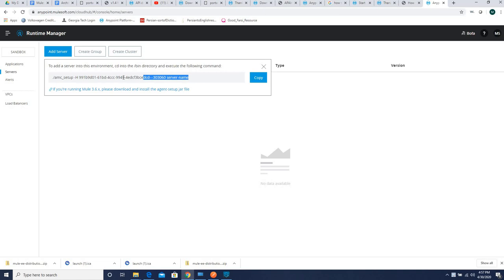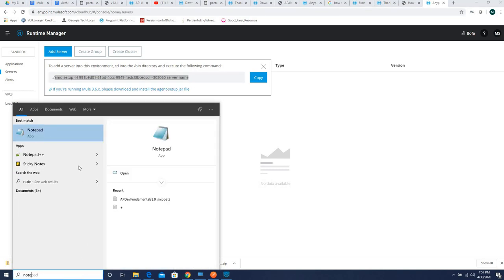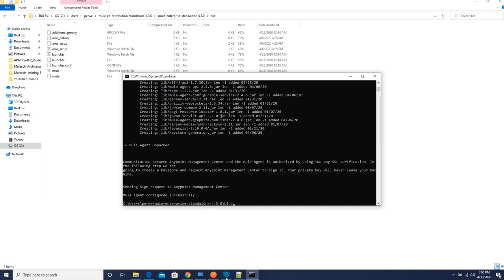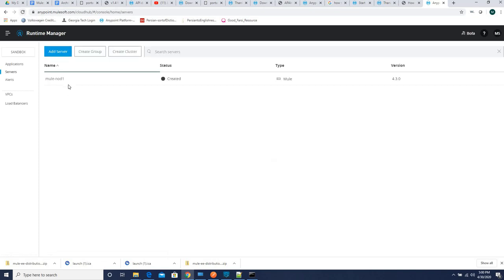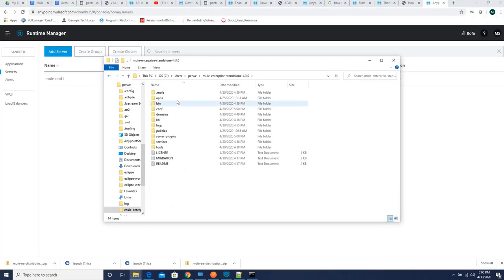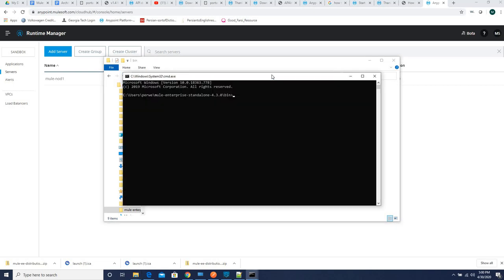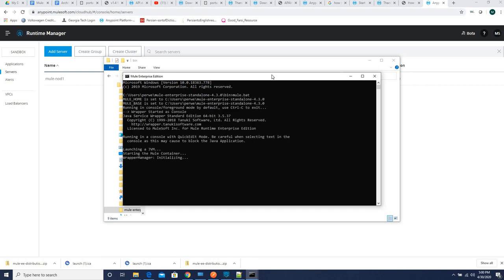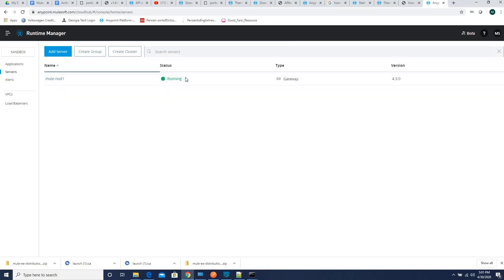Registering Server with Runtime Manager in Mule 4